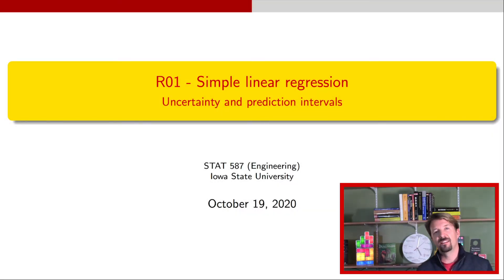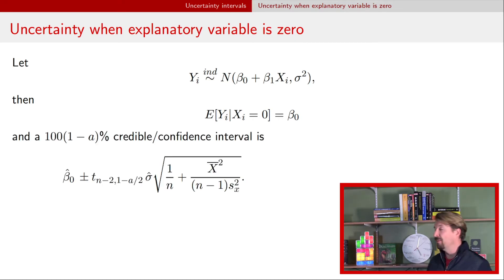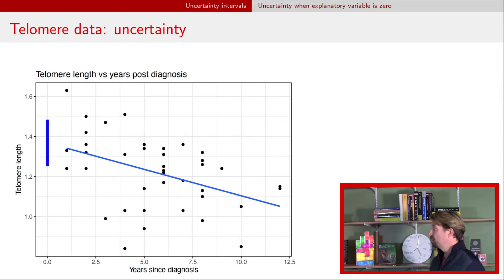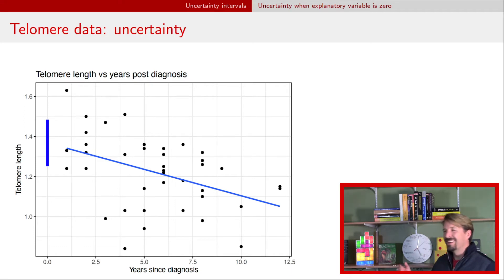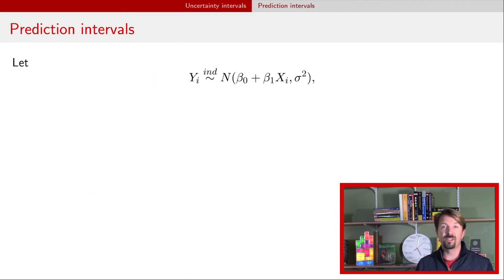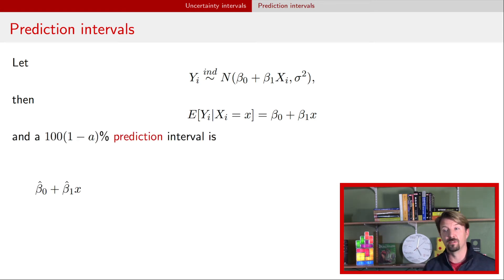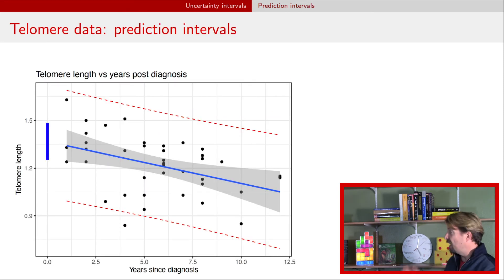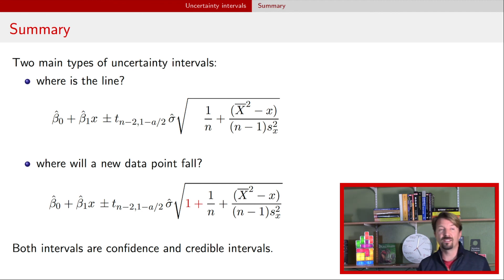Regression: Uncertainty and Prediction intervals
Many uncertainty intervals are possible within a regression model. The most obvious are credible/confidence intervals for model parameters. But credible/confidence intervals can also be constructed for the expected response at any value of the explanatory variable. We can also construct credible/confidence intervals for a new observation which are typically  referred to as prediction intervals.

00:00 Introduction
00:29 Uncertainty when the explanatory variable is zero
03:40 Uncertainty when the explanatory variable is x
07:30 Prediction intervals
10:32 Summary

Jumbo penny
Jumbo quarter: ??